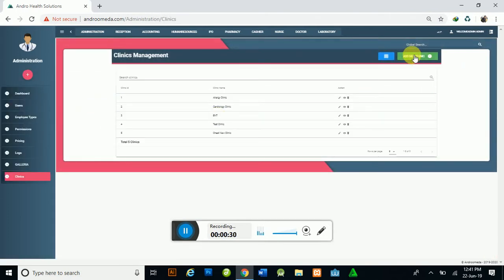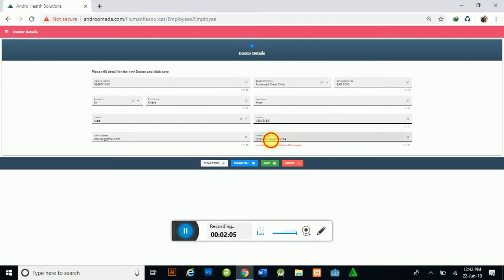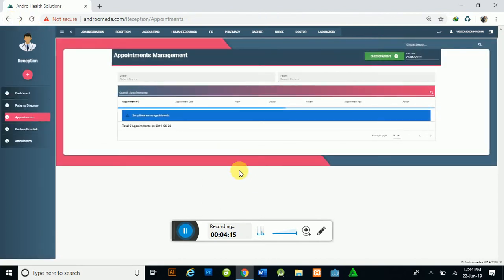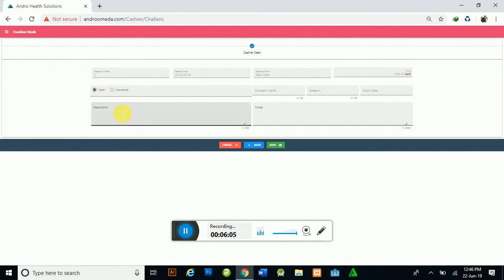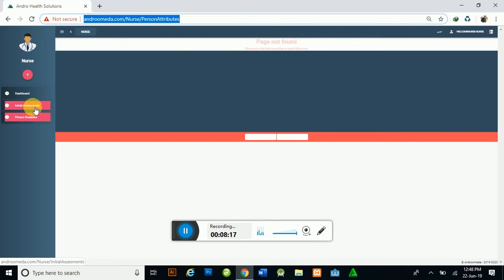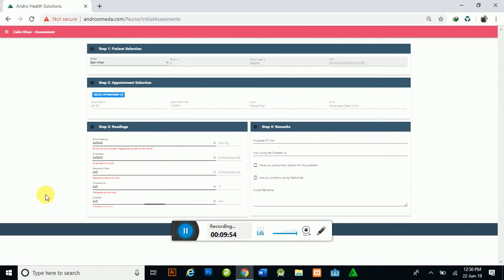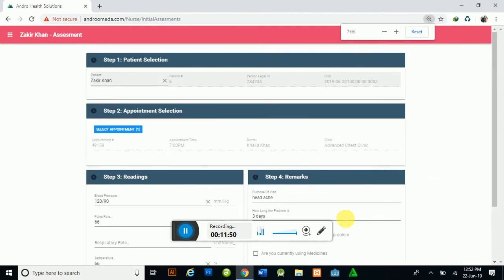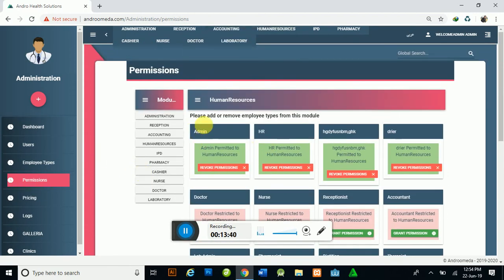Andro Health Solutions - Health Care Software Solutions in Saudi Arabia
In this video we gave a demonstration of
  how administrator can create a clinic, make a new doctor. From the reception module how to search for a patient and take an appointment. Upon appointment how to pay for this appointment on the cashier window. Once the appointment is confirmed, then how to get the preliminary assessment from the nurse module.